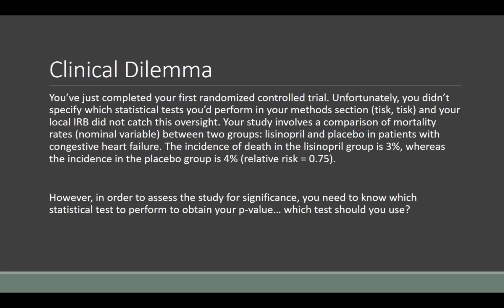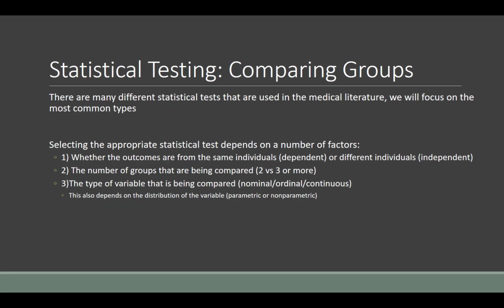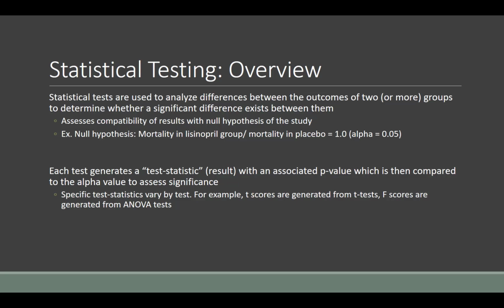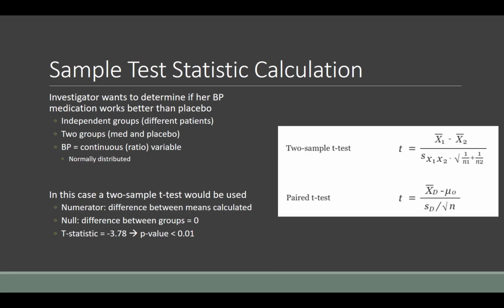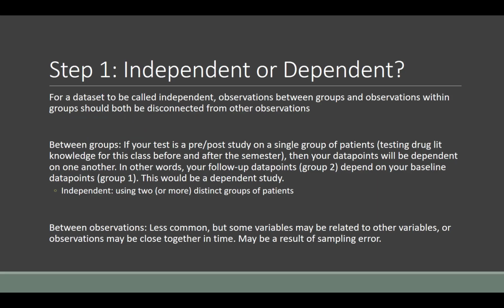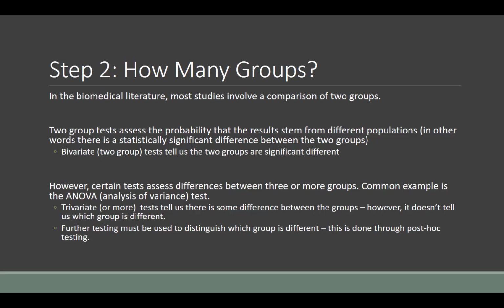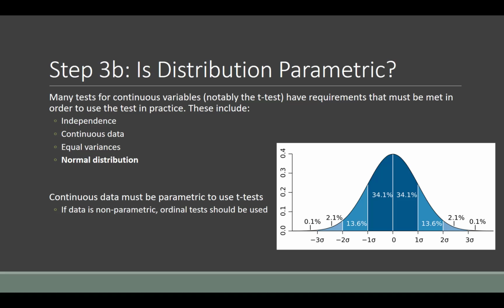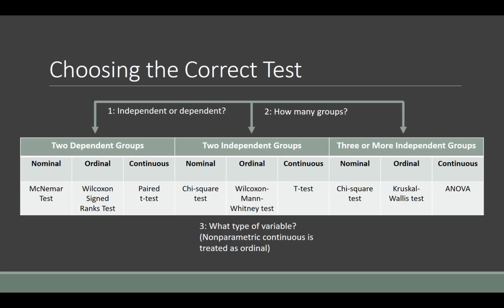Biostatistics: Comparing Groups